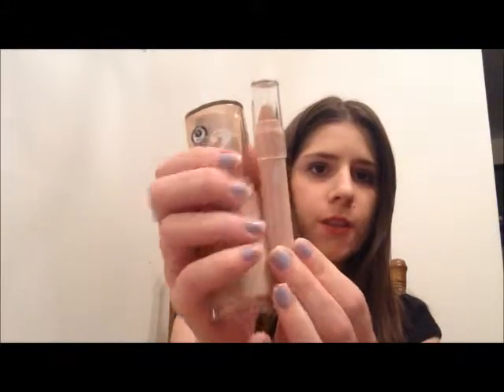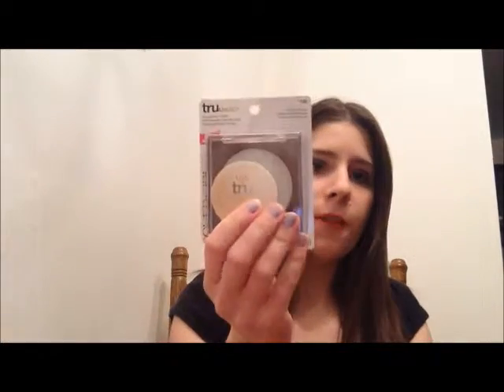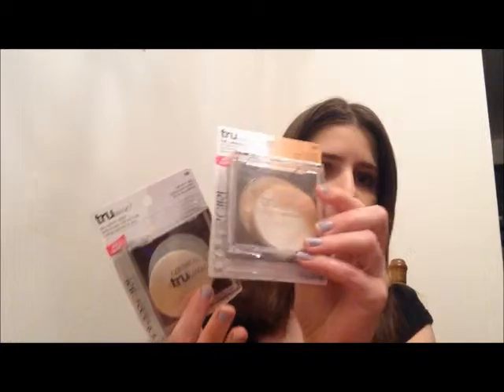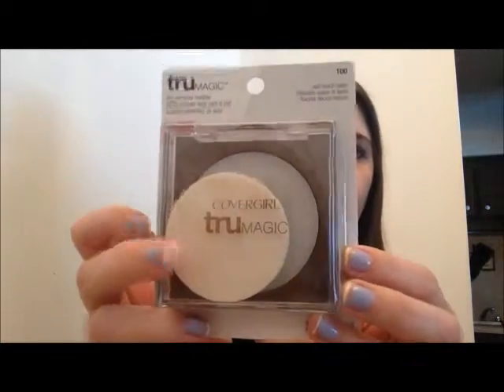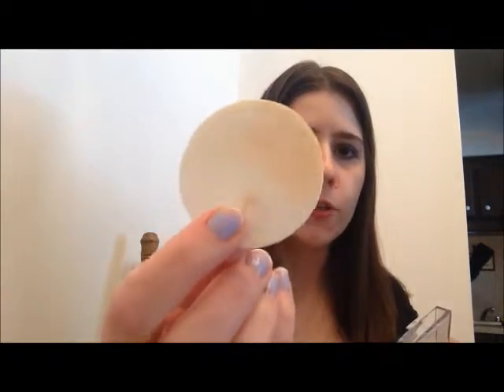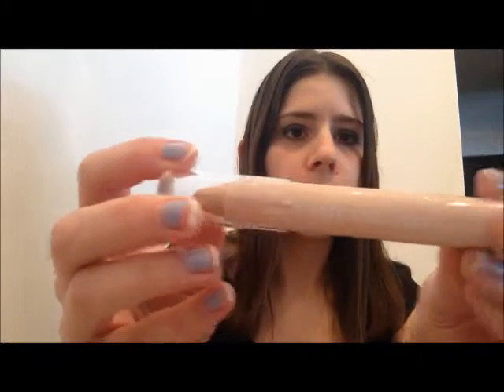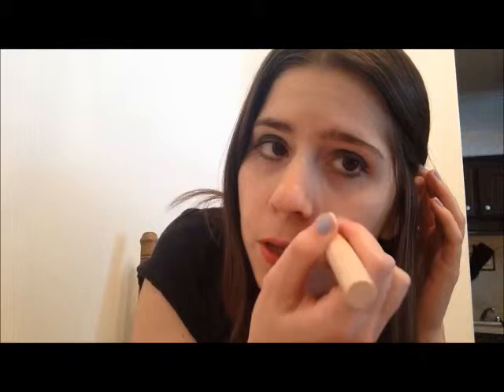NEW Covergirl Products & Makeup Tutorial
Check out my Makeup Tutorial for the New Covergirl TruBlend and TruMagic